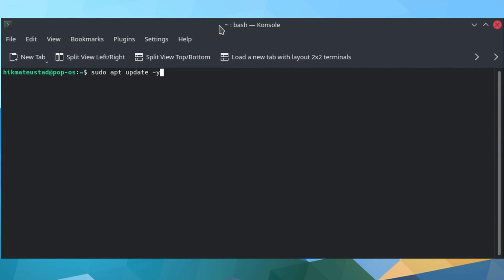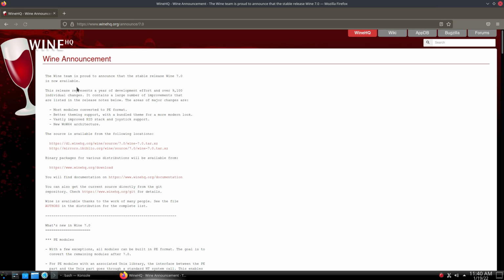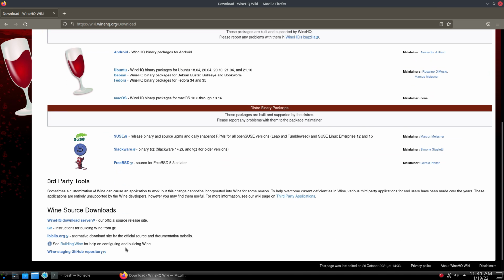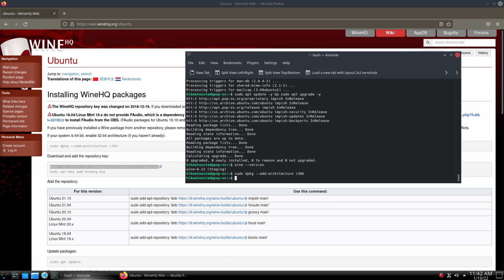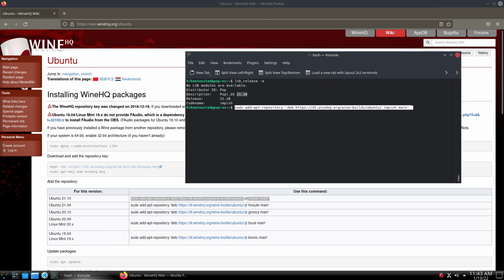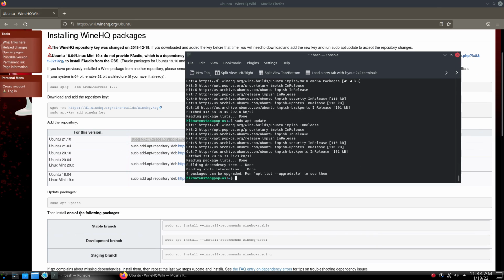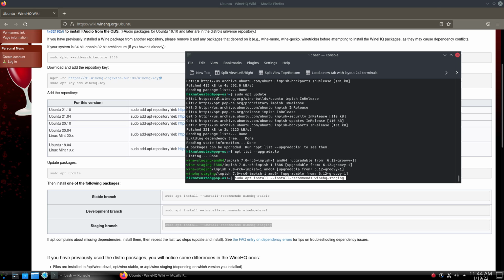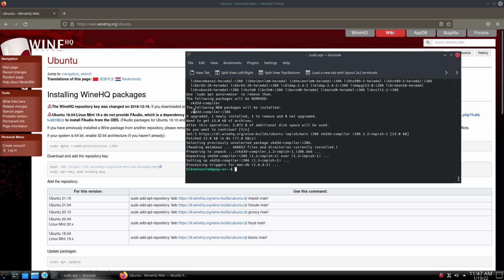How To Download And Install Wine 7.0 On Ubuntu Linux Mint Pop OS Using Terminal- Latest Wine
The commands shown are the same for Ubuntu 16.04, 18.04, 20.04, and 20.10, 21.04, 20.10. Get the latest wine to run windows applications on pop os ubuntu linux mint.

I will walk you through the exact steps of installing the latest wine 7.0 on your pop os ubuntu linux machines. Even if you have a previous version of wine installed and want to update it, the process is exactly the same.

All we need is the WineHQ binary packages for the proper linux distribution. We will be using the terminal to copy and paste commands to help us install wine 7.0 on our linux distribution.